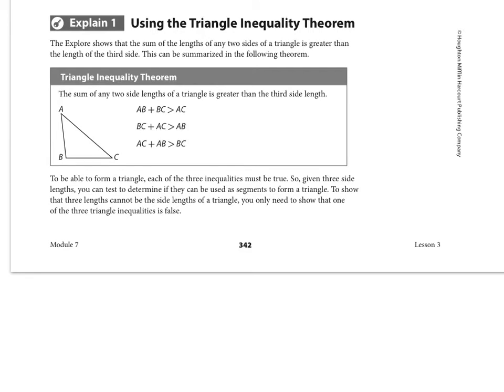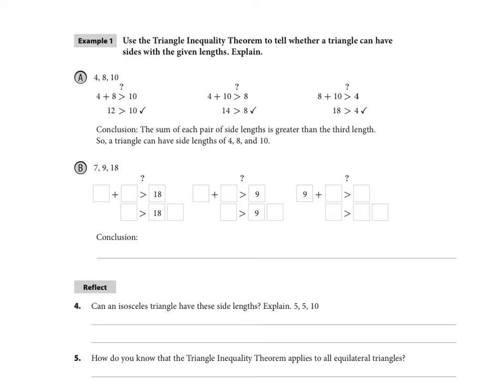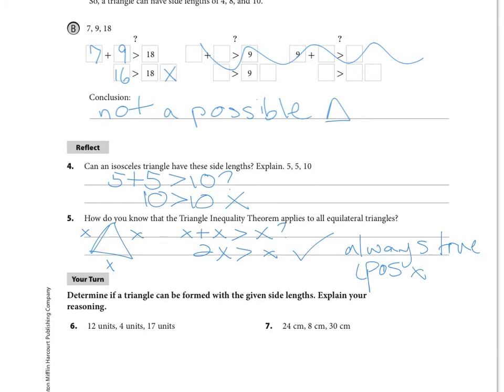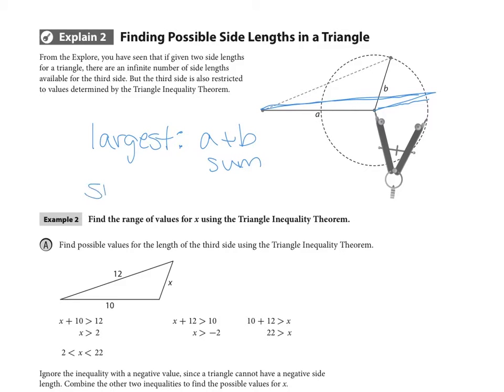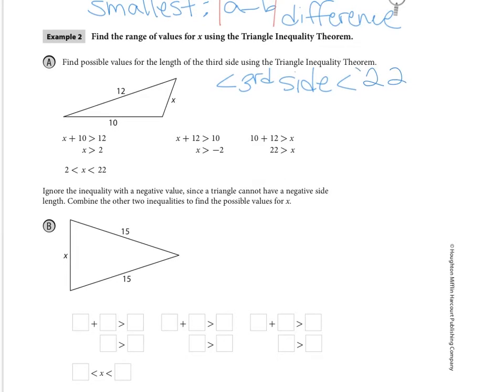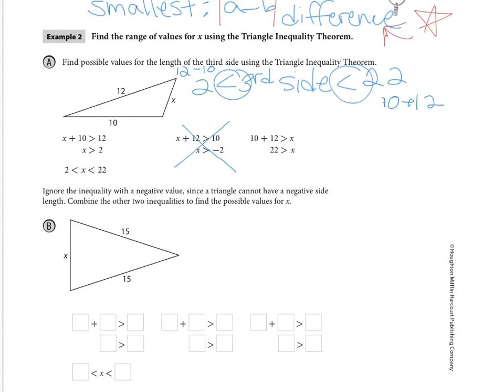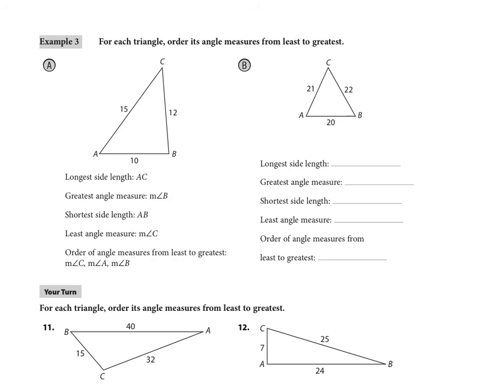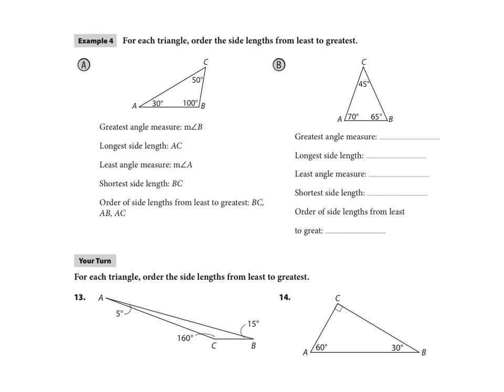Geom HMH Module 7-3